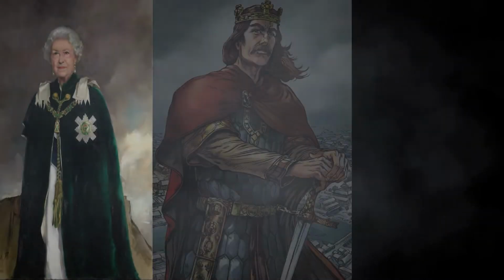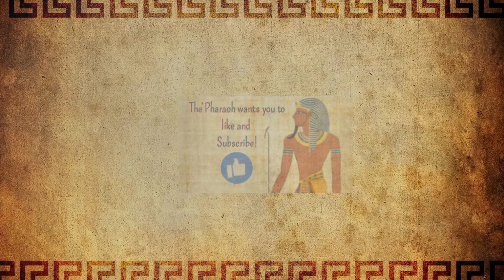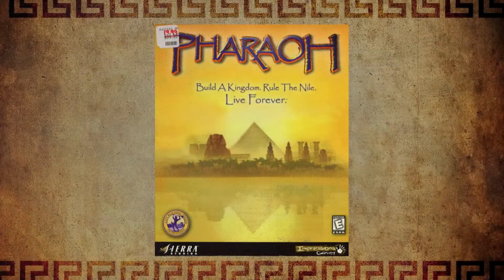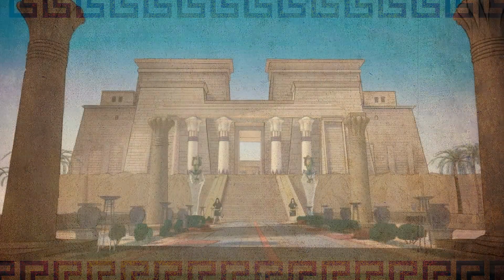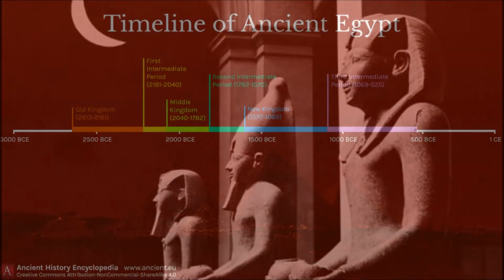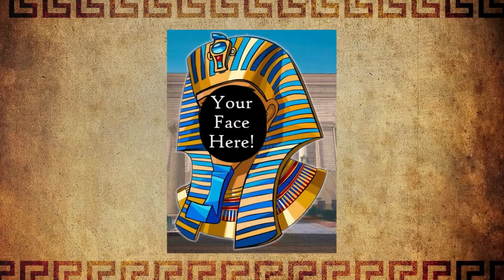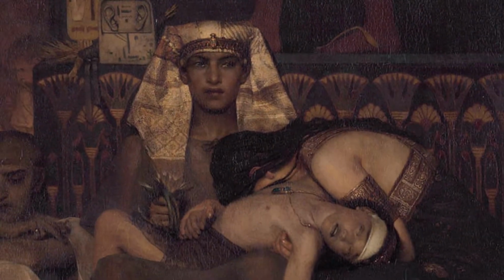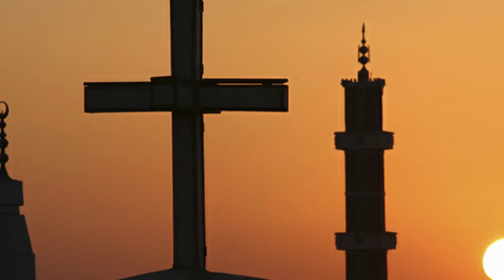What is a Pharaoh?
In this new video, we will try to answer a question that at first glance seems simple, but it is much more complex: What is a Pharaoh?

Sources used:
-Les Pharaons Une histoire personnelle by Jean Winand
-Histoire de L'Egypte ancienne by Nicolas Grimal